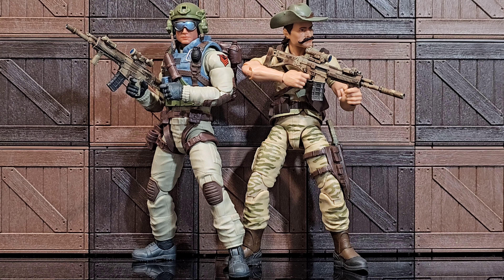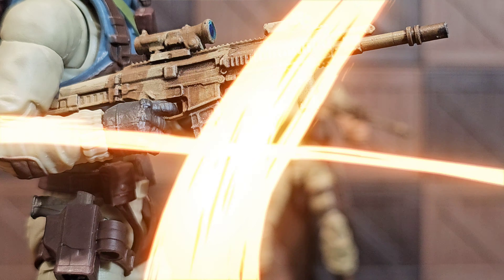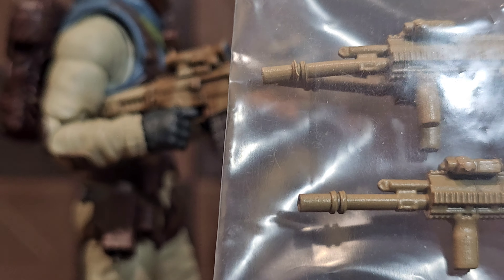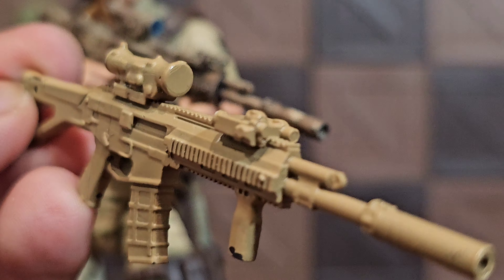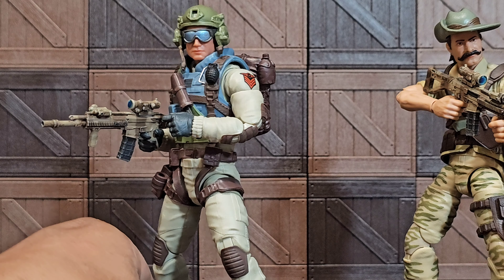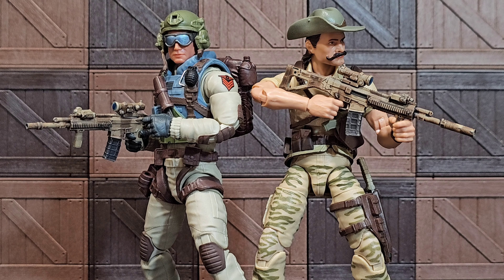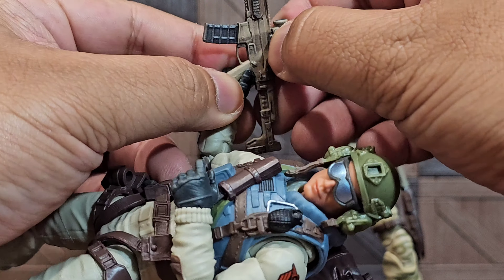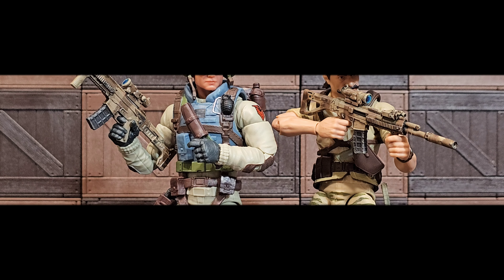Top Fun Retro Toys 3D ACR Advanced Combat Rifle (Desert) 1:12 Scale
Showcasing my Top Fun Retro Toys 3D ACR Advanced Combat Rifle (Desert) 1:12 Scale

Link to Top Fun Retro Toys 3D accessories Shop

Link to Top Fun Retro Toys 3D accessories Custom Paint

Link to Top Fun Retro Toys 3D accessories ACR